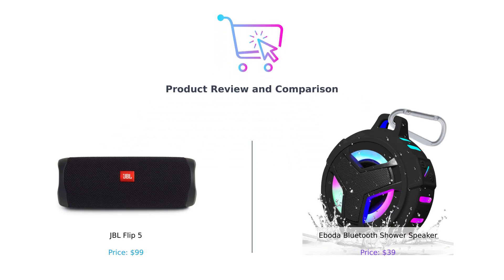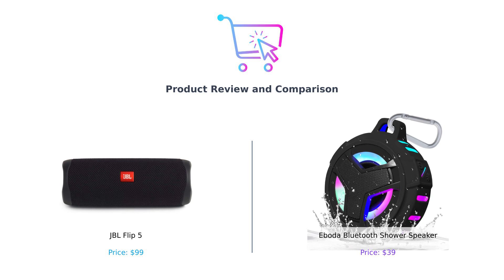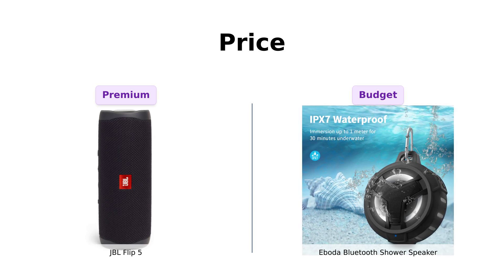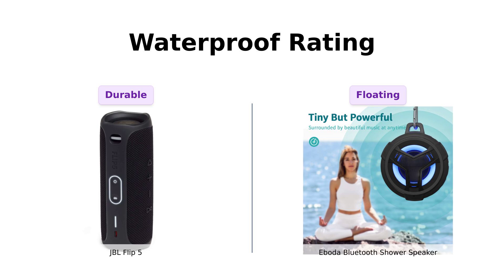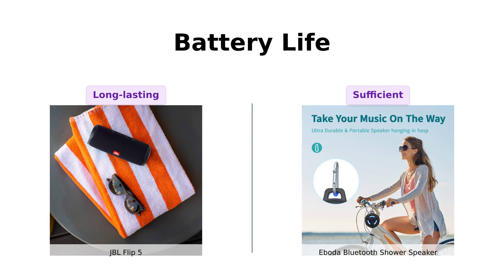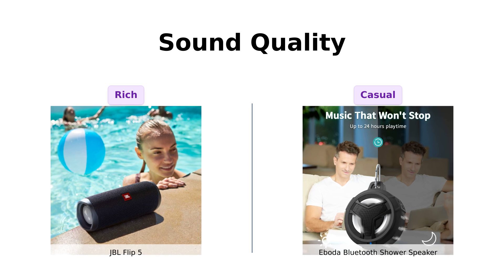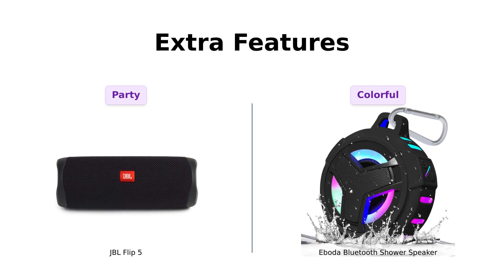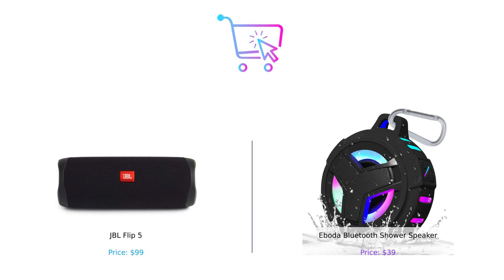JBL Flip 5 vs EBODA Shower Speaker 🎵 | Waterproof Bluetooth Speakers Comparison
In this video, we compare the JBL Flip 5 and EBODA Bluetooth Shower Speaker to help you decide which one suits your needs best!

Discover the features, sound quality, and more of each speaker while we dive deep into their specifications and performance. 🎧🔊 Which one will come out on top? Watch to find out! 🌊🎶